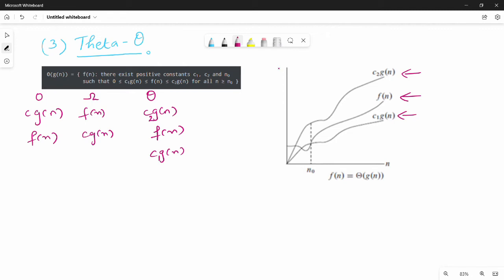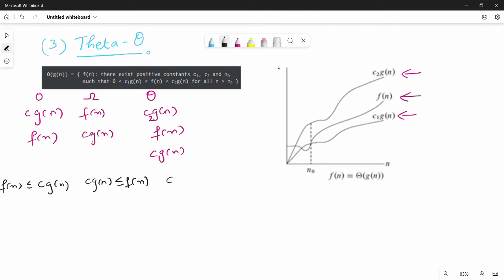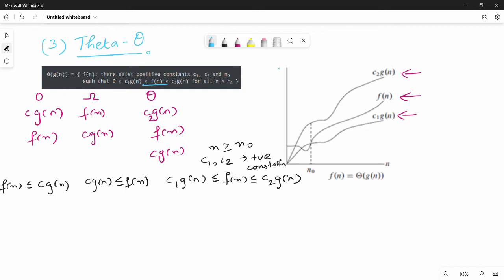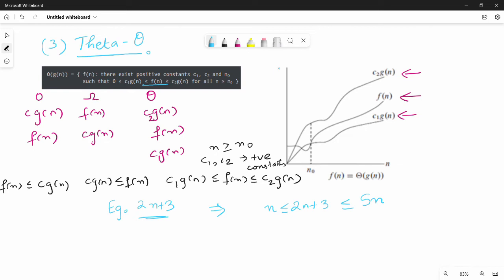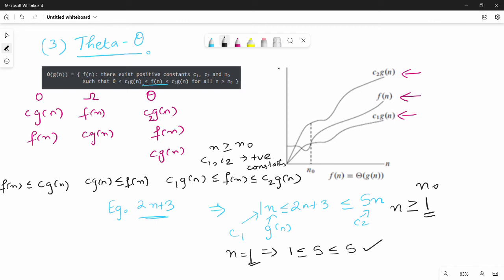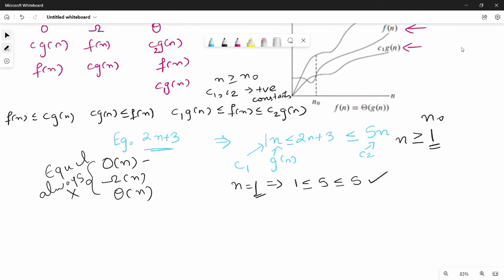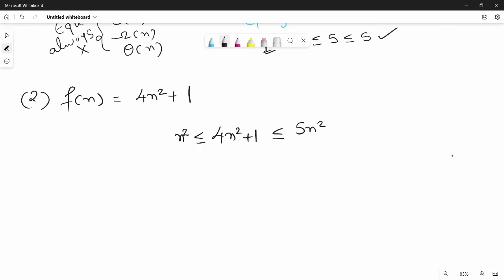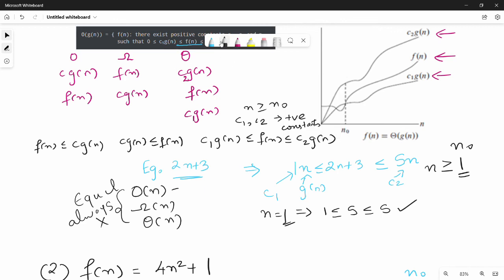1.5.6.Asymptotic Notation Theta in Tamil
In this video I have discussed about theta notation with examples